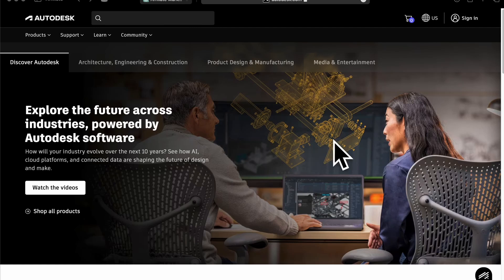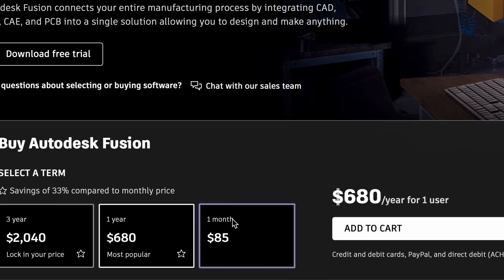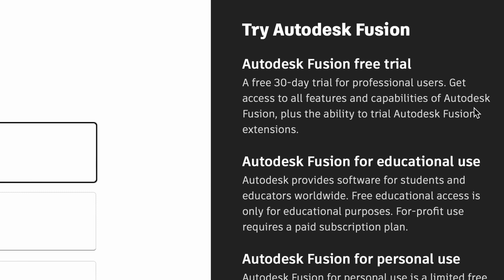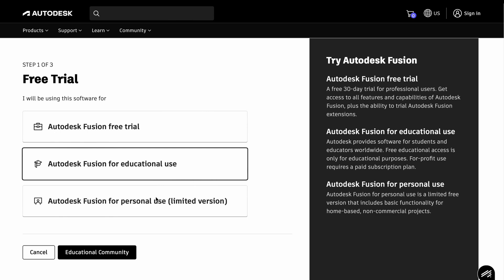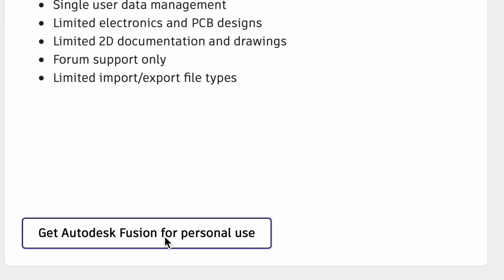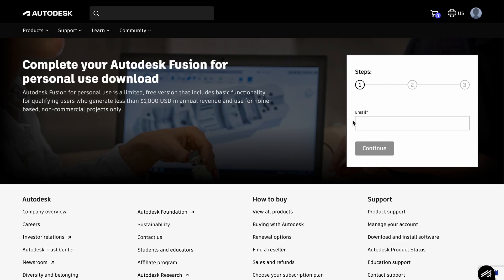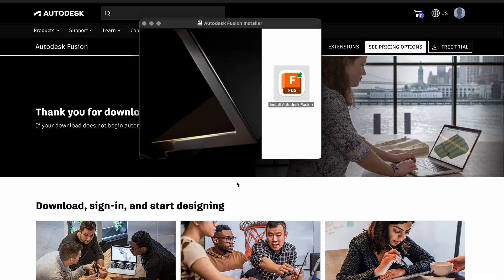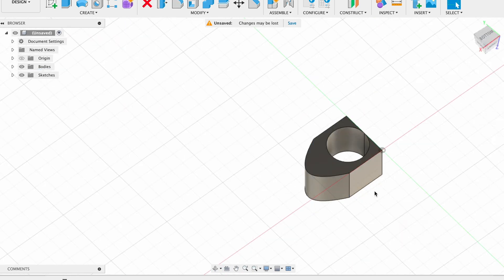🔶 How to Get Fusion 360 for Free (Hobbyist and Personal Use)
Want to earn with your 3D printer? 👑
I’ve prepared STL packs for cookie cutters, polymer clay, and ceramic tools 📜 — ready to print and sell, so you can start your own business without wasting time on design. 🗝️

Welcome to our comprehensive guide on installing Fusion 360, the leading 3D CAD/CAM software for product design and engineering. In this step-by-step tutorial, we'll walk you through the process of downloading and installing Fusion 360 completely free of charge. Whether you're a student, hobbyist, or entrepreneur, Fusion 360 offers powerful tools for bringing your ideas to life.

Introduction:
Before we begin, make sure you have a stable internet connection and enough disk space on your computer to accommodate the Fusion 360 installation files. Fusion 360 is available for Windows and macOS operating systems.

Step 1: Creating an Autodesk Account:
To access Fusion 360, you'll need to create an Autodesk account. Don't worry; it's free and easy to set up. We'll guide you through the simple registration process.

Once you have your Autodesk account ready, head over to the Fusion 360 website. We'll provide you with the direct link to make navigation a breeze.

Fusion 360 offers different licensing options, including a free personal use license for qualifying individuals. We'll show you how to select this option to get started with Fusion 360 at no cost.

Step 4: Downloading the Fusion 360 Installer:
With the license selected, it's time to download the Fusion 360 installer. We'll demonstrate where to find the download link and initiate the download process.

Step 5: Running the Installer:
Once the installer is downloaded, it's time to run it. Follow along as we navigate through the installation wizard, selecting the appropriate options for your system.

Step 6: Signing in to Fusion 360:
After the installation is complete, launch Fusion 360 and sign in with your Autodesk account credentials. This step is crucial for accessing Fusion 360's full suite of features.

Conclusion and Next Steps:
That wraps up our tutorial on installing Fusion 360 for free. We hope you found this guide helpful in getting started with this powerful design software.